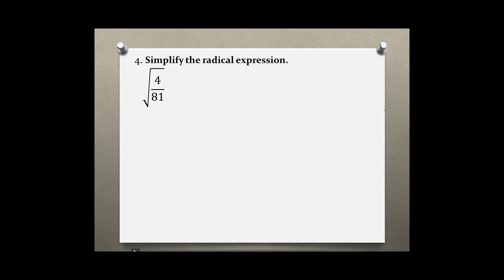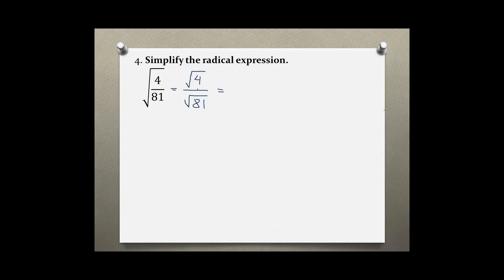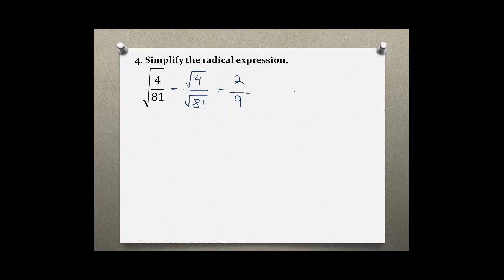Intermediate Algebra Your Turn 5.1 #4